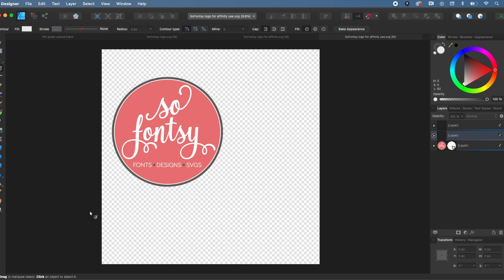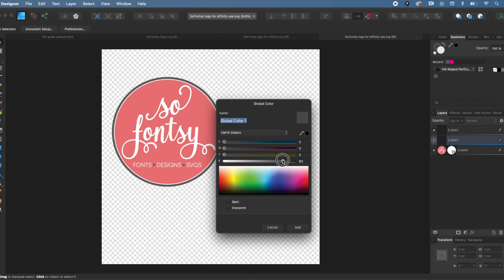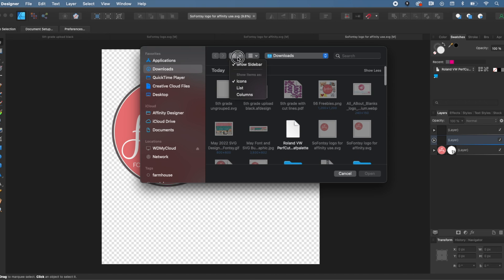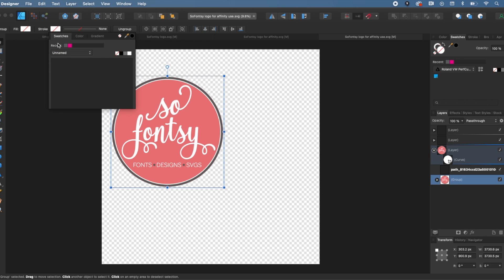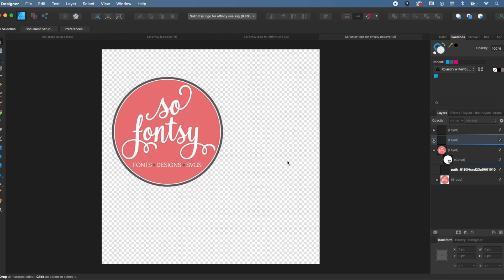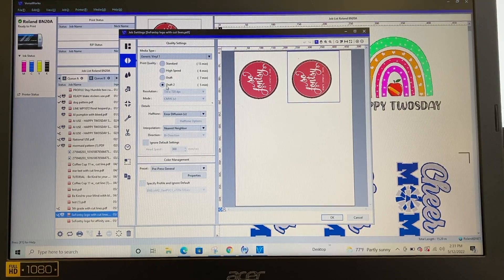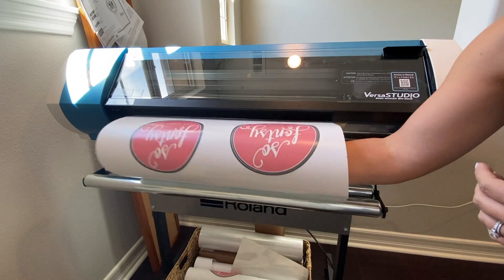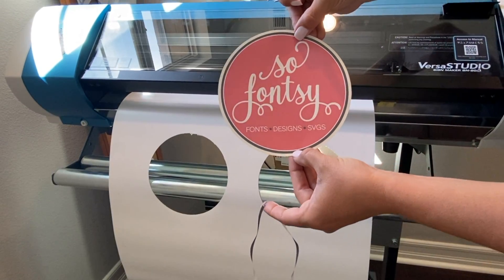😍 How to Add Roland BN-20 Perf Cut Contour Lines in Affinity Designer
Step by Step Add Roland BN-20 Perf Contour Cut Lines in Affinity Designer | Silhouette School Blog 😍 Start to finish creating a perf cut line for Roland Versaworks and BN-20 using Affinity Designer ⭐️ MORE INFO and IMPORTANT LINKS!👇

❤️Recommended Roland BN-20A Software Options❤️

00:00 What is a Roland BN-20 Perf Cut Line vs Cut Contour Line
00:21 What is a Perf Cut Contour Line for Vinyl
00:43 How to Add the Roland Versaworks Perf Cut Contour Line Swatch in Affinity Designer
03:33 How to Add a Roland BN-20 Cut Contour Line and Perf Cut Contour Line to Design
05:30 How to Export as PDF from Affinity Designer for Roland Versaworks
06:15 How to Import PDF with Perf Cut Contour Lines into Roland Versaworks
07:12 Roland Versaworks Perf Cut Settings for Vinyl
08:23 How to Print and Cut on Roland BN-20A with Perf Cut Lines and Contour Cut Lines
09:02 Perf Cut Contour Vinyl Stickers with Roland BN-20A

✅ How to Add a Bleed in Affinity Designer to Avoid White Edge on Roland BN-20A: